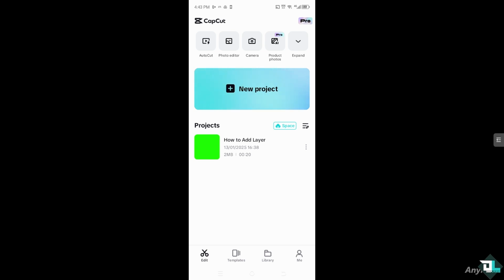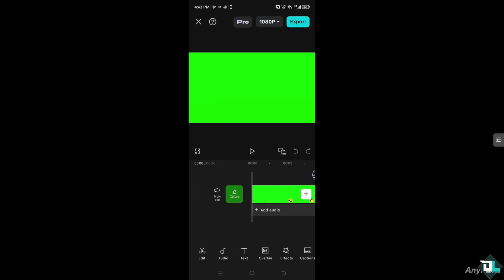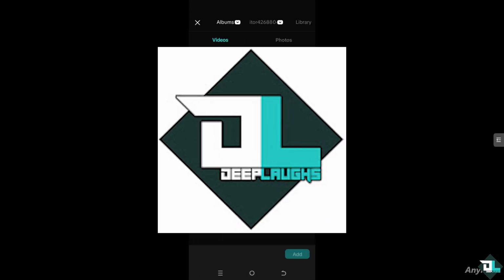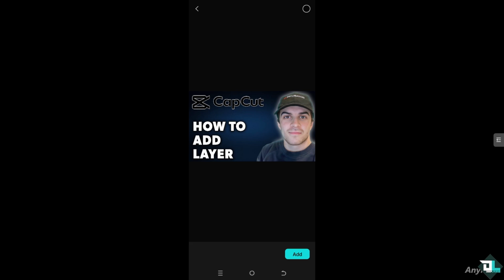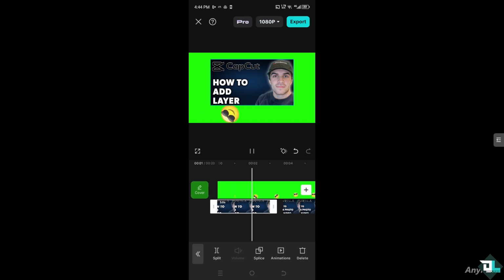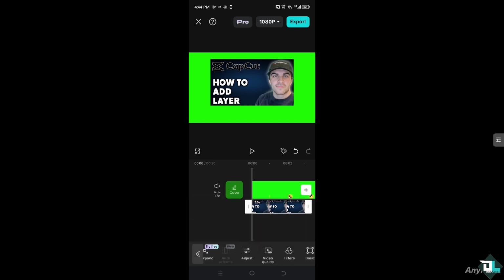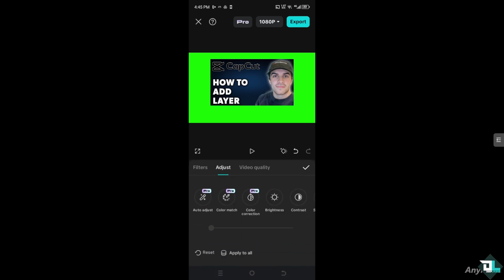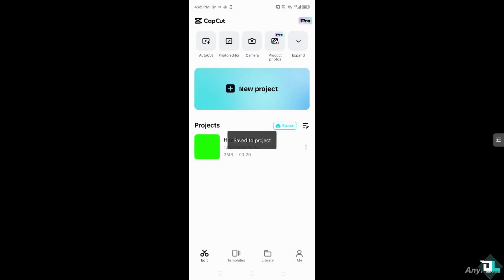How to Add Layer for Creative Video Editing in Capcut (Full 2025 Guide)